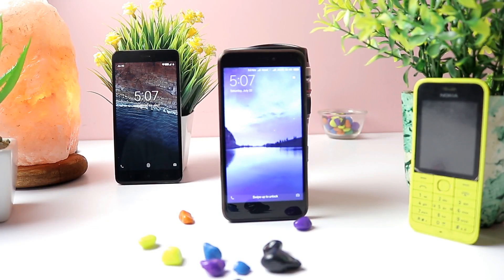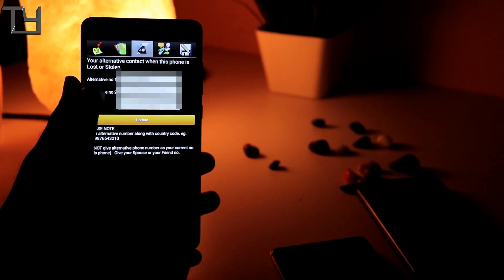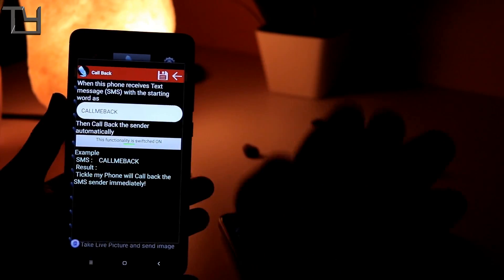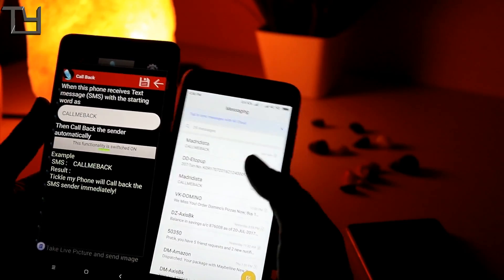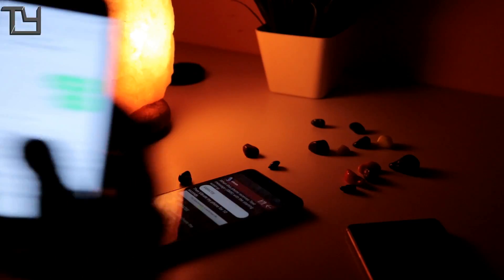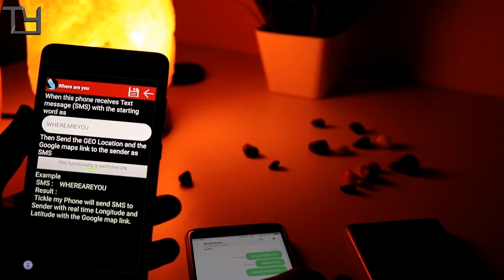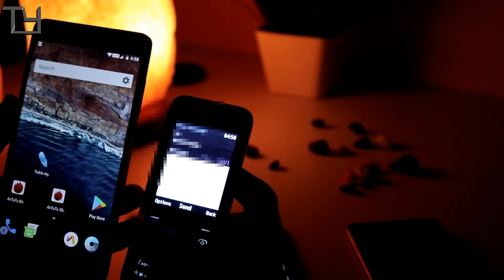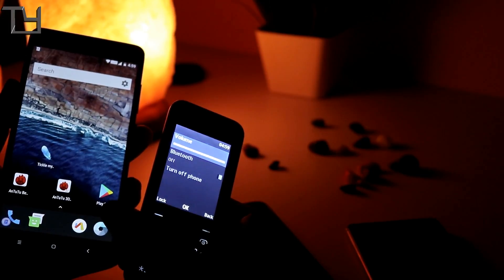Control any Android Phone with a Feature Phone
Control any Android Phone with a Feature Phone | Tickle My Phone App Review